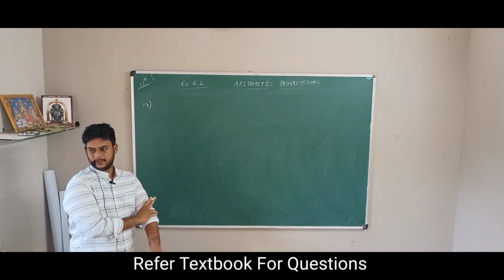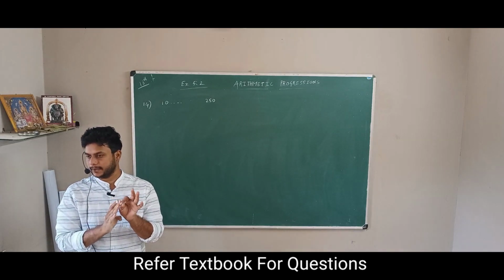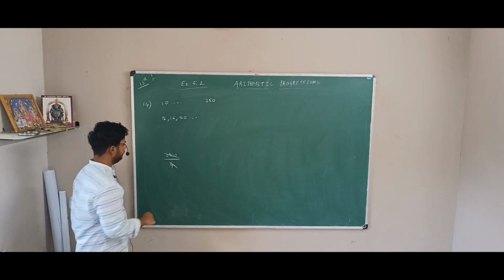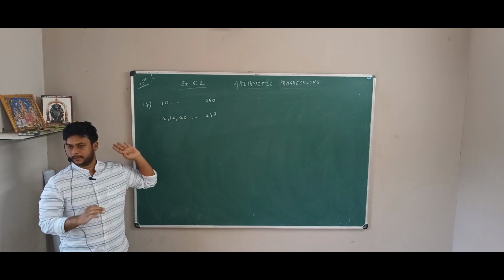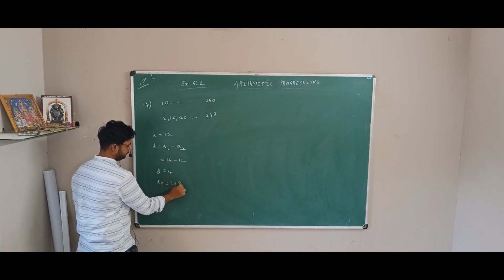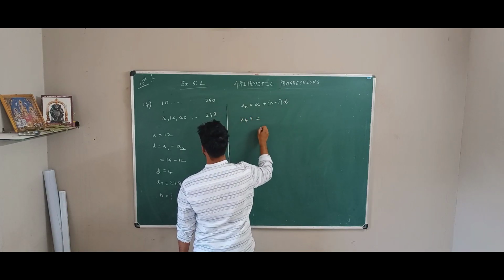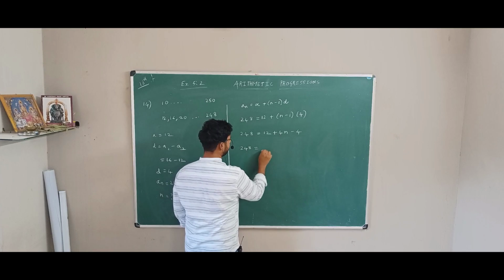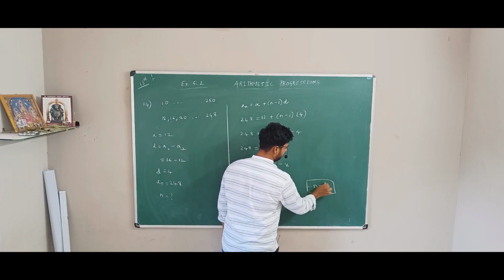ex 5.2 14q class 10 • Arithmetic Progression • Mahesh Tutorials Hubli